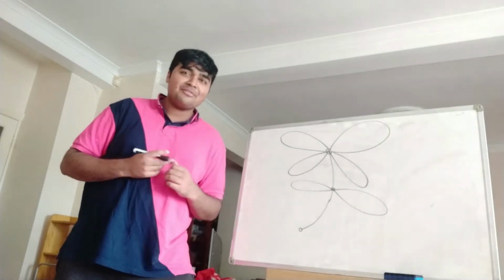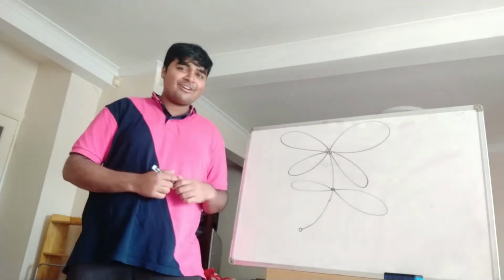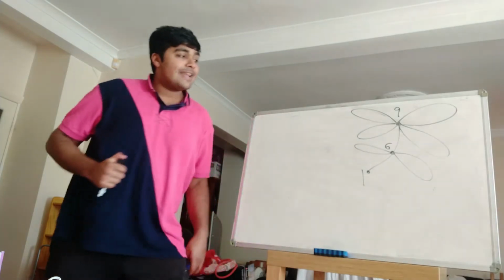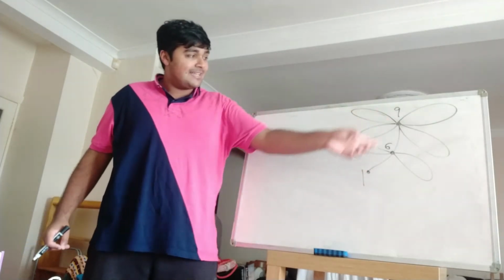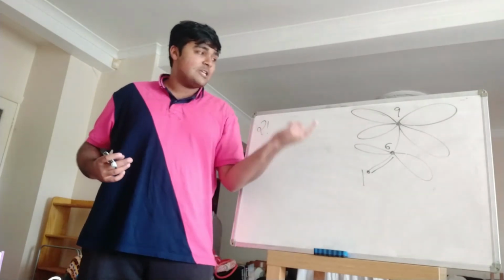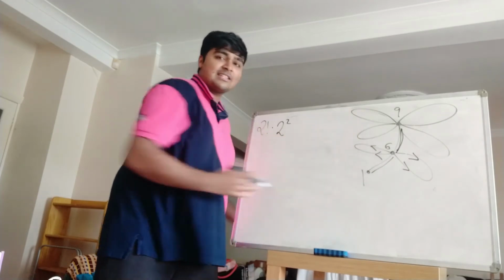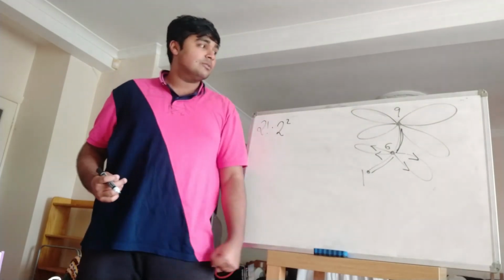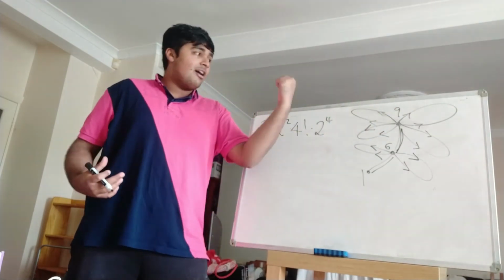How Many Ways Are There To Draw This Flower?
Hi,

In this video I'll be exploring an interesting graph theory/combinatorics problem in which we consider the number of Eulerian paths of a particular graph (which just so happens to look like a pretty flower).

Thanks.